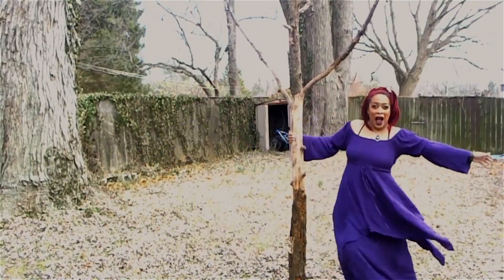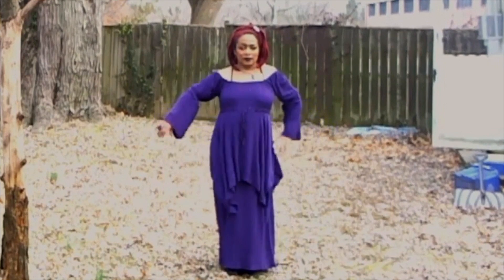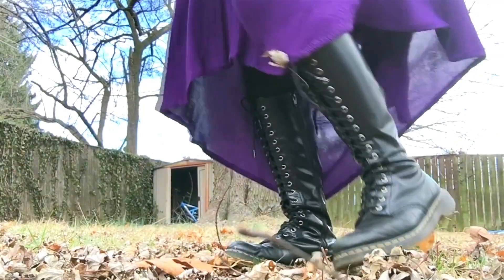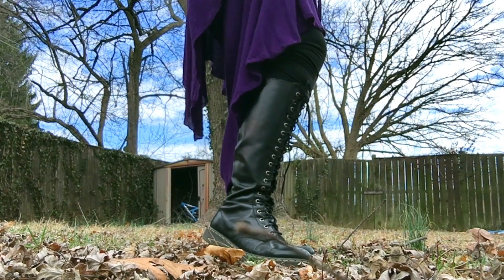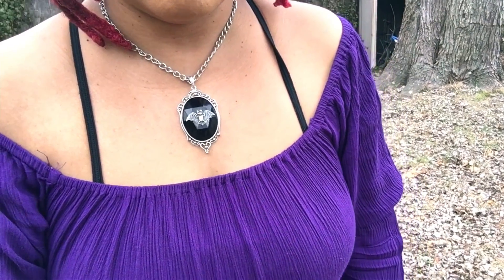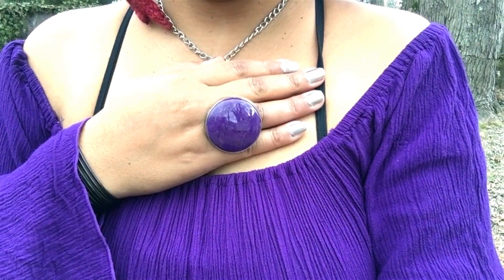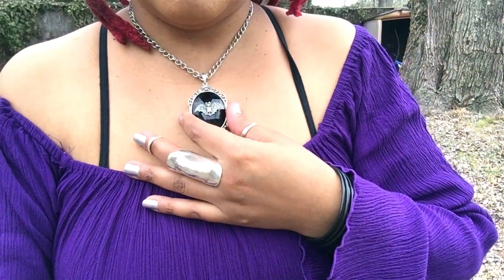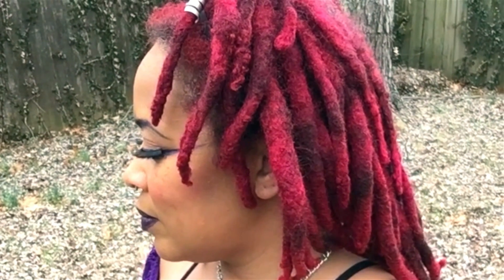Gothic Fashion | Purple Birthday Dress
Hello, lovelies.  I decided to do a quick OOTD video while filming the birthday haul video.  I hope you like seeing me in a color other than black!  Purple is also the color of violets (the birth flower for February) and amethysts, the birthstone for February.

WHERE I BOUGHT MY JEWELRY (all from Etsy):

Bat necklace from Horribell

Large stone ring from ncStudio825

Embossed leather cuff from aosLeather

Silver dread bead from Heatherfish Creations

*How to pronounce my name: Dasia (dah-SEE-ah) Denise (de-NEECE)*

ntro/Outro by Klutzycutie (via Panzoid)
Stars and Space end cap by Footage Island